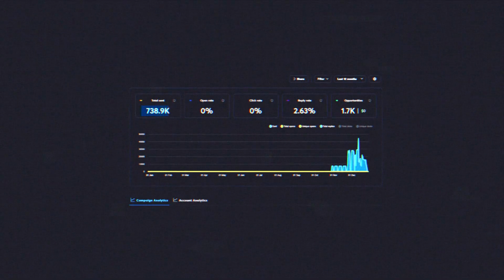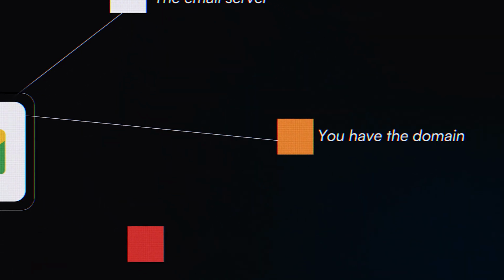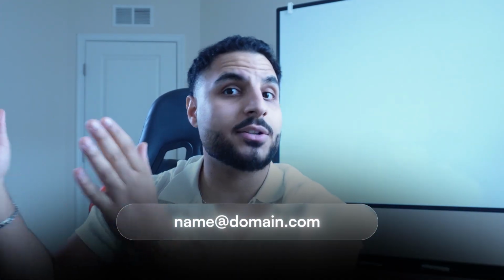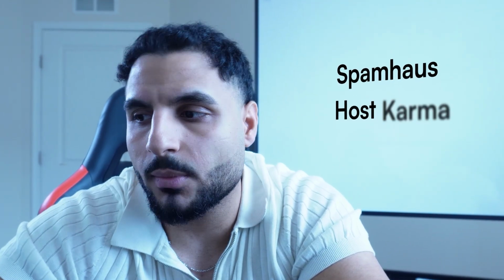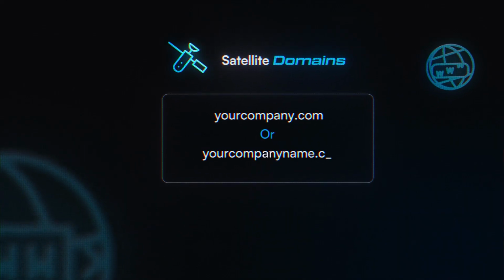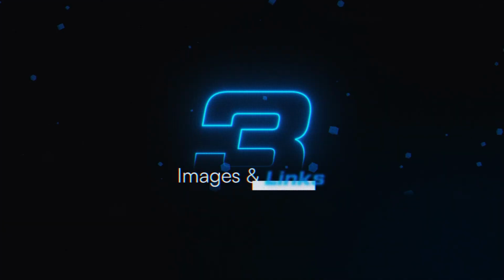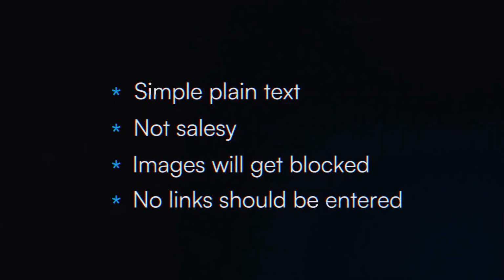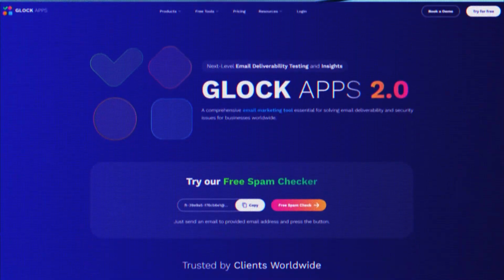I Sent 1.2M+ Cold Emails. Here's How I Stay Out of Spam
I've sent over 1.2 million cold emails and stayed out of spam the entire time

Most people set up their email campaigns, blast out messages, and hope for the best with zero data to back it up. Then when deliverability tanks, they're buying new domains and warming up inboxes all over again

The real problem is you're flying blind. You don't know what's working, what's broken, or why your cold emails keep landing in spam instead of inboxes

This video covers the six components that kill deliverability and exactly how to fix each one. I'm breaking down the technical setup most tutorials skip, including DNS records like SPF, DKIM, and DMARC that prove inbox ownership

You'll see how satellite domains protect your main domain's authority, why inbox rotation spreads risk across multiple sending addresses, and the custom tracking domain setup that stops shared reputation from tanking your campaigns

I'm also walking through inbox warming protocols, spintax variations that make every email look unique, and the exact testing workflow my portfolio companies use to diagnose spam issues

You'll walk away knowing how to set up cold email infrastructure that actually reaches inboxes and how to test deliverability before problems cost you leads

CHAPTERS:
00:00 - Why Your Cold Emails Land in Spam
01:41 - Six Components That Kill Email Deliverability
04:06 - Satellite Domains That Protect Your Reputation
05:50 - Daily Sending Limits That Keep You Out of Spam
06:41 - SPF DKIM and DMARC Setup Explained
08:18 - Custom Tracking Domains for Cold Email
09:42 - Inbox Warming That Builds Sender Reputation
11:15 - Email Copy That Avoids Spam Filters
14:11 - Testing Workflow to Fix Deliverability Issues
16:15 - The Full Cold Email Infrastructure Stack